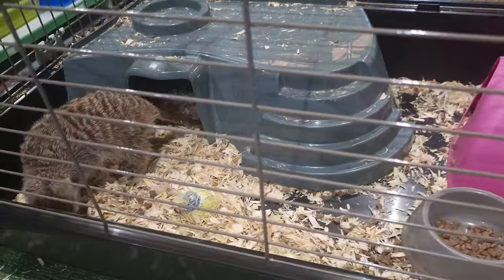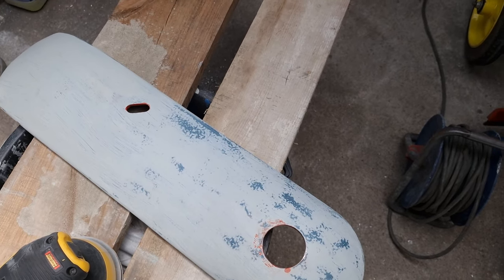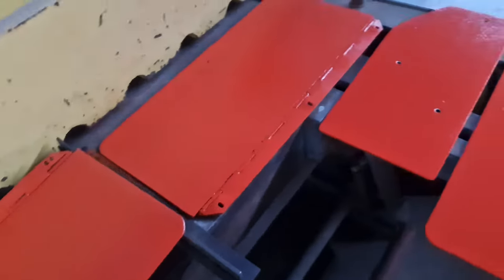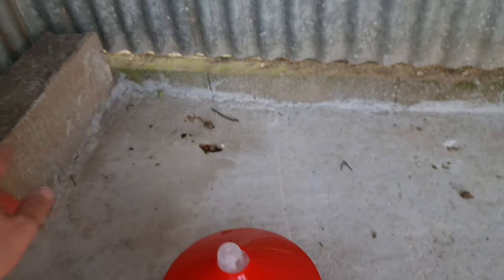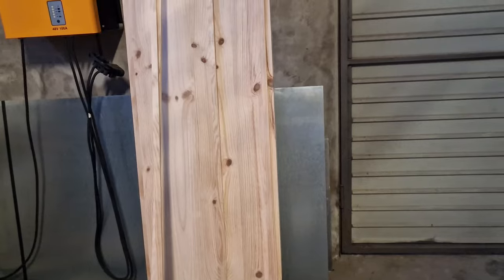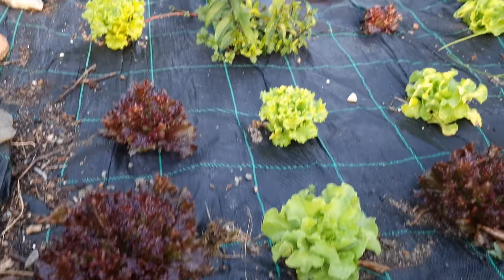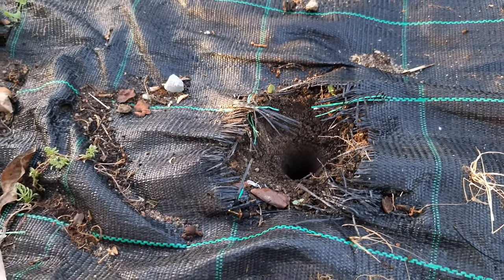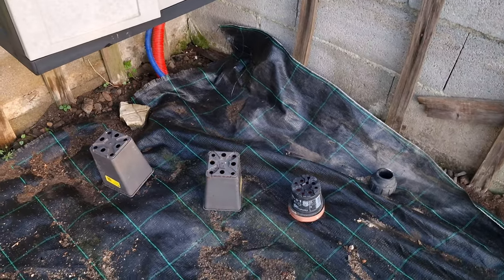MAYOR UPDATES.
Great updates because everything is going well with the projects and all due the the grace of the Lord and huge motivation from all you viewers, so thank you all very much. I will keep giving all my best to create better videos in quality and content.